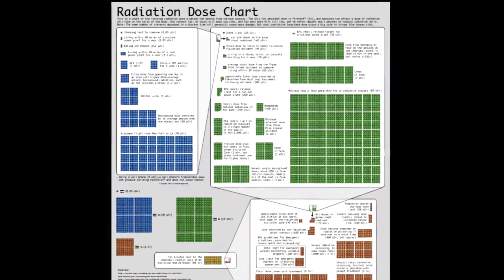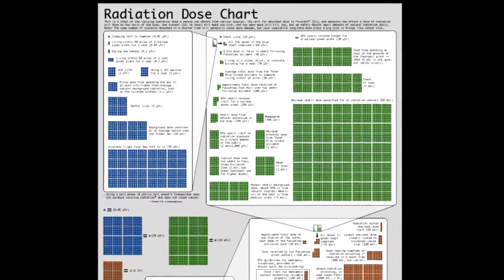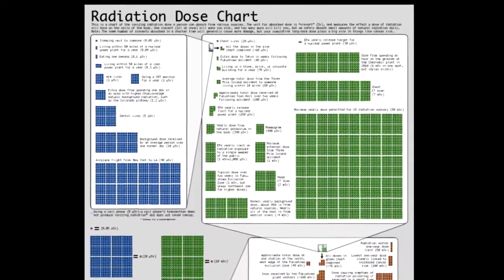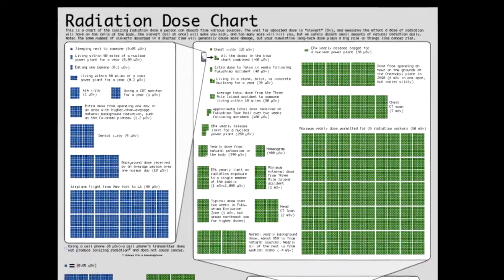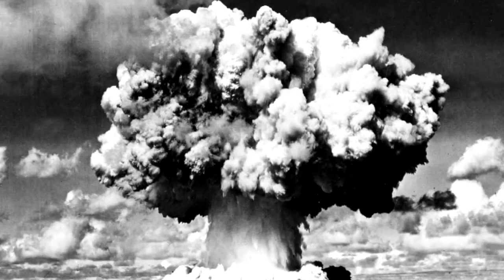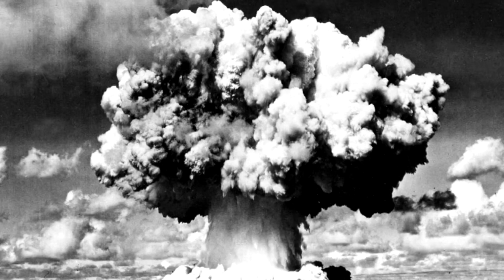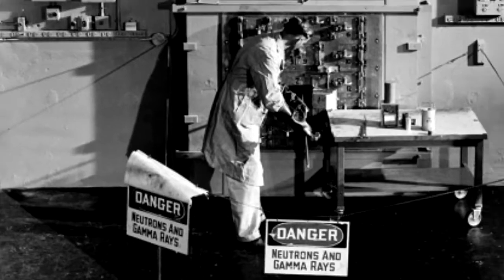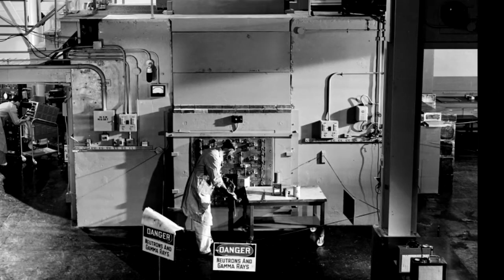Radiation Is All Around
Historian Alex Wellerstein explains how people are exposed to radiation, and the kinds of radiation that can be harmful.